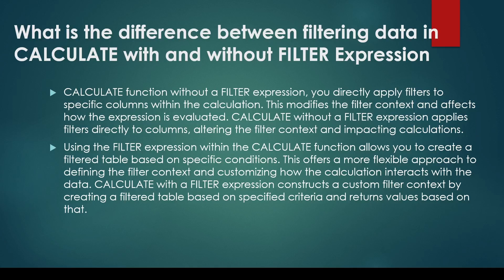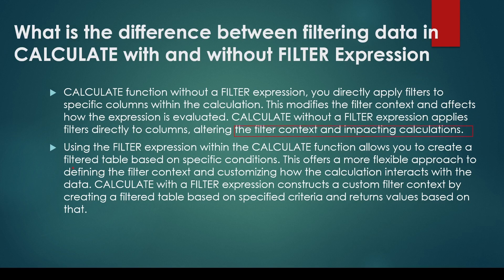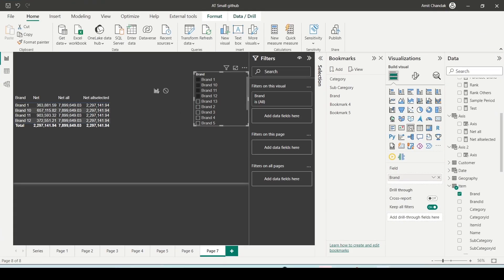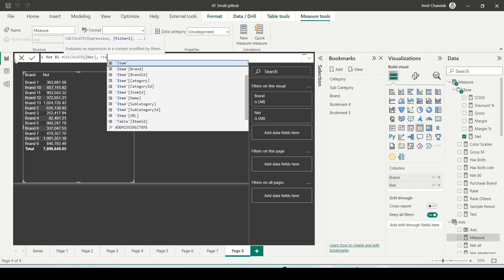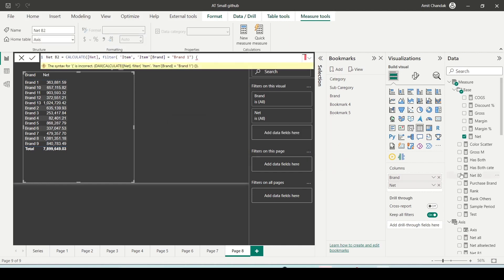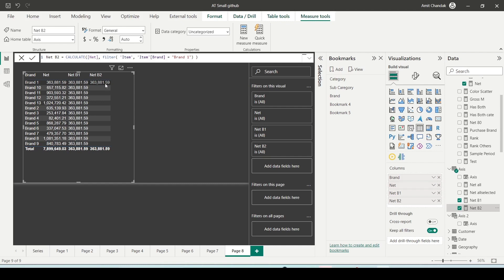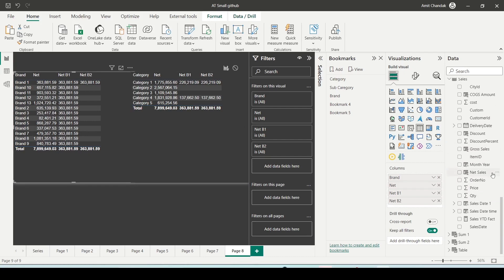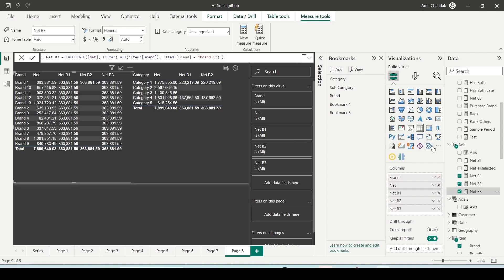Power BI Interview Questions- Difference in filtering data in CALCULATE with and without FILTER?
In Power BI, Interview may be asked What is the difference between filtering data in CALCULATE with and without FILTER Expression? Power BI Questions tutorial for freshers and experienced candidates. Get ready to crack Power BI Job Interview.

00:00 What is the difference between CALCULATE with and without FILTER Expression?
00:20  CALCULATE without FILTER Expression
02:30 CALCULATE with FILTER Expression

🔵 Q23: What is the difference between filtering data in CALCULATE with and without FILTER Expression

CALCULATE function without a FILTER expression, you directly apply filters to specific columns within the calculation. This modifies the filter context and affects how the expression is evaluated. CALCULATE without a FILTER expression applies filters directly to columns, altering the filter context and impacting calculations.

example

Brand 1 Sales = CALCULATE(
 SUM(Sales[Gross Sales]),
 'Item'[Brand] = "Brand 1"

if you have a visual with this new measure and brand, you will see Brand 1’s value with all brands.

Which is equivalent of

 SUM(Sales[Gross Sales]),
 FILTER(all('Item'[Brand]) , 'Item'[Brand] = "Brand 1")